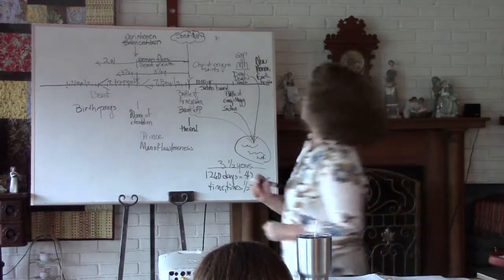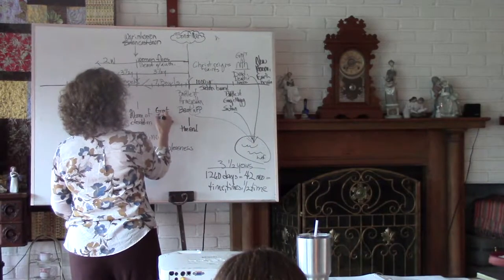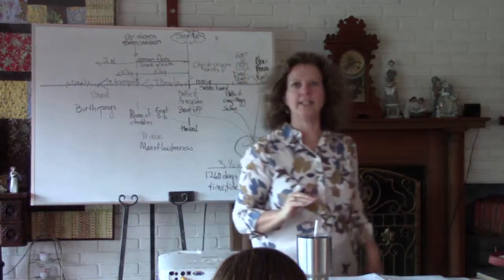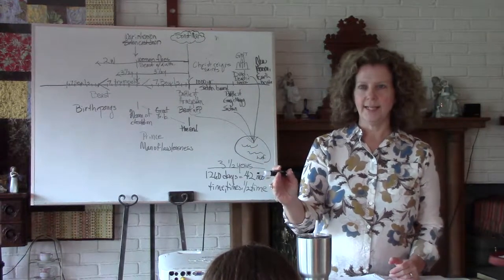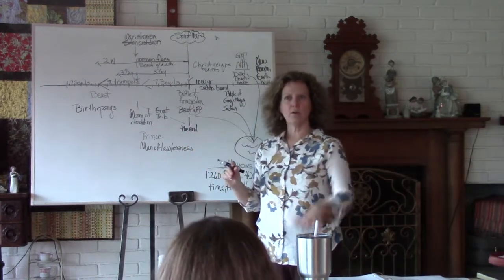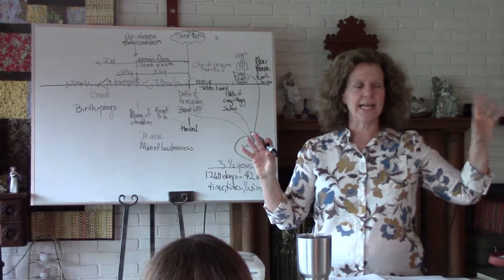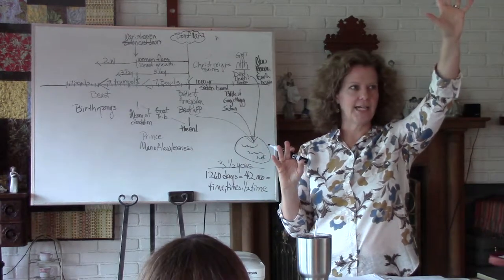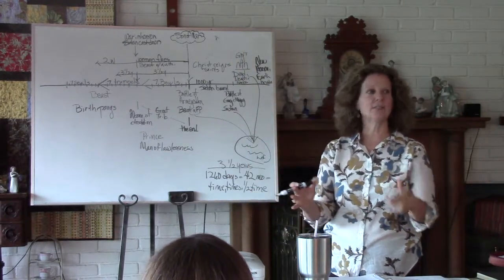Rev P3L7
Revelation Part 3 Lesson 7 PUP discussion video; PUP leader - Peggy Payne